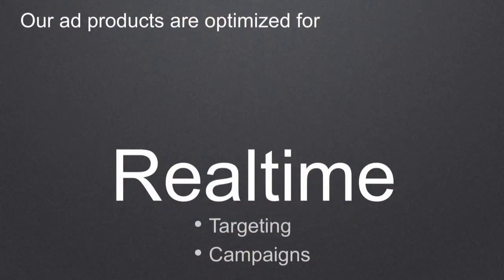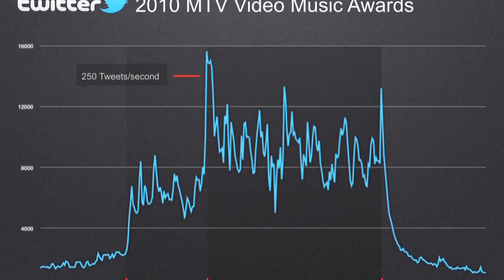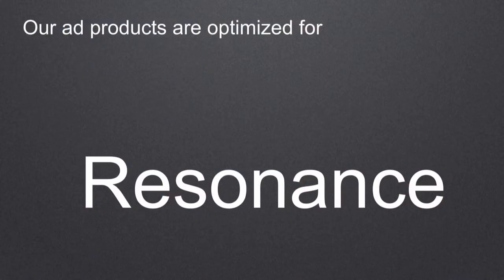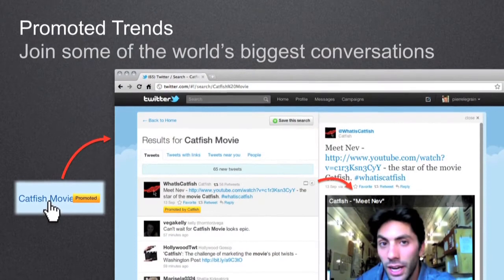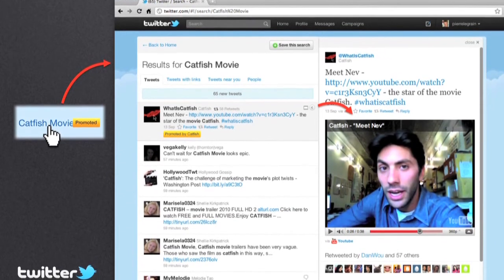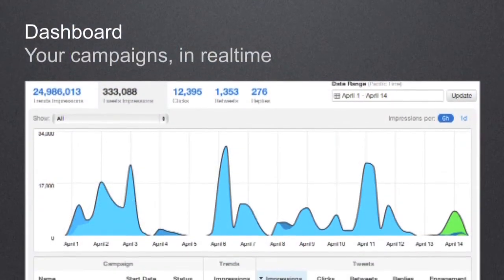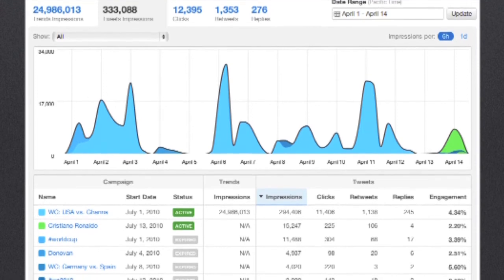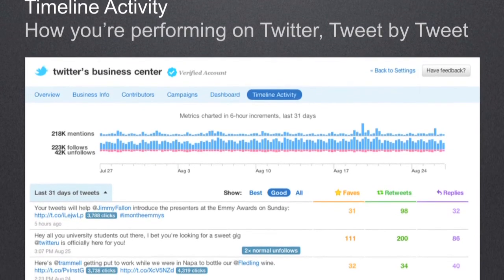TBG Digital presents... Twitter, what next?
Amanda Levy (Twitter Director of Sales) introduces Twitters new advertising platform at TBG Digital's Breakfast Seminar in the Hospital Club, Covent Garden, London. (24th Sept 2010)